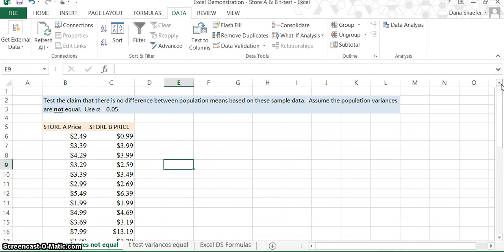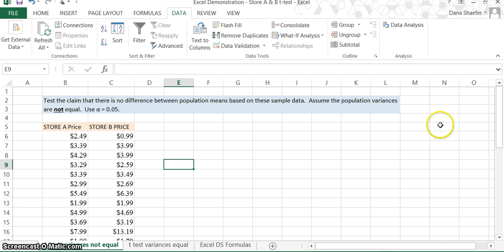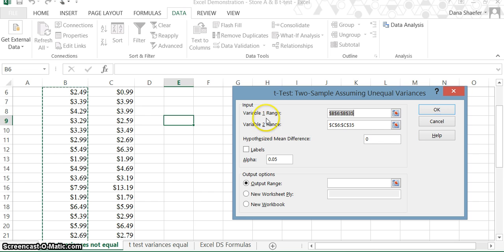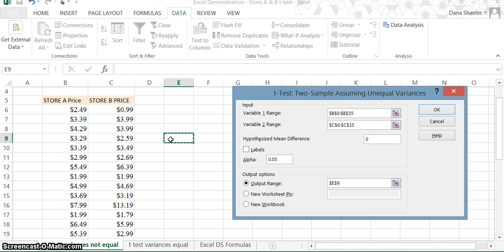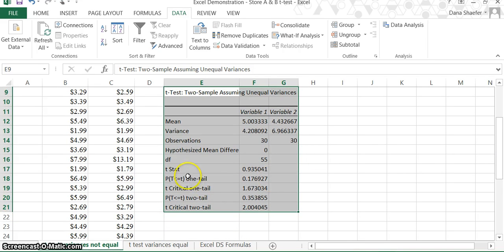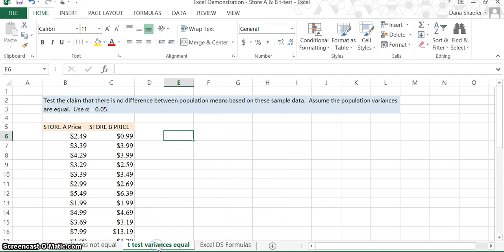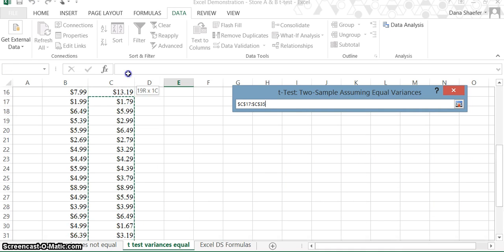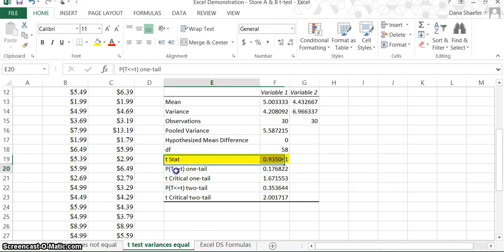Excel Demonstration Hyp t Test Difference Between Two Means